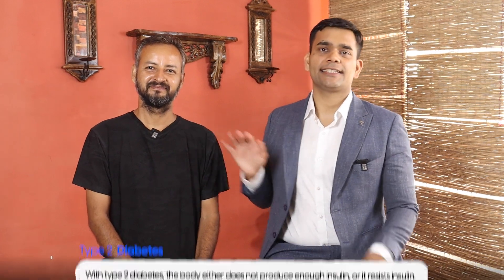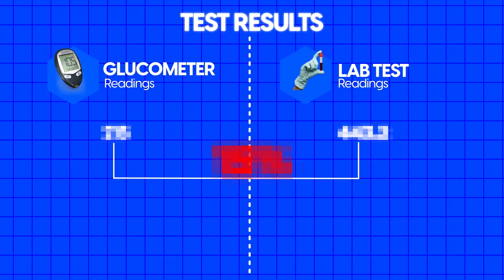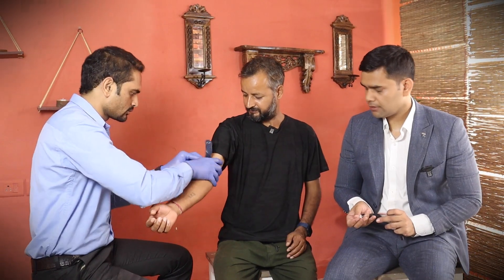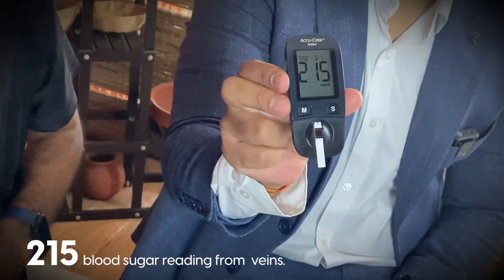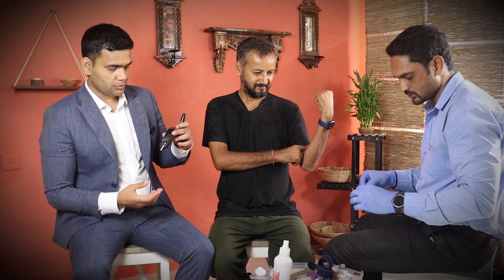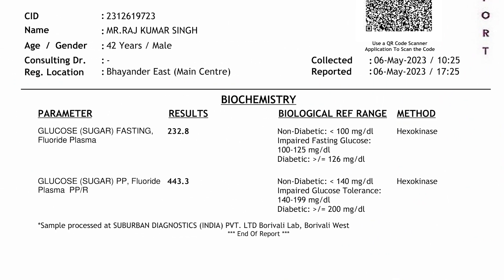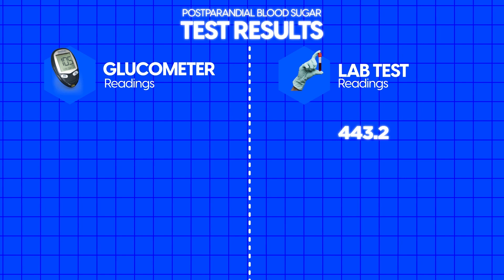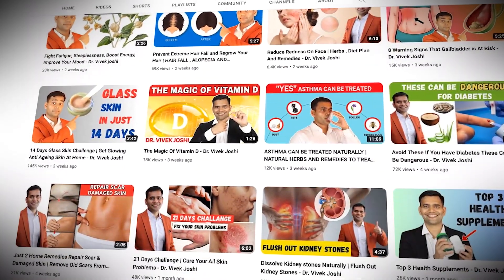Which One Is Accurate Lab Report Vs Glucometer- Dr. Vivek Joshi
Glucometer versus Laboratory Report | Which One Is Accurate - Dr. Vivek Joshi

Join My YouTube Community

To Buy good quality products online

Buy Online